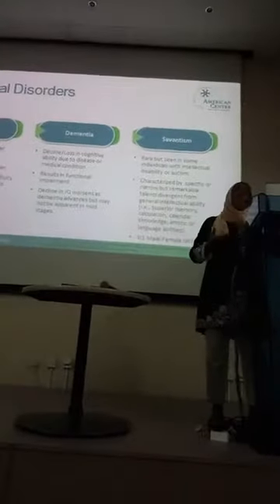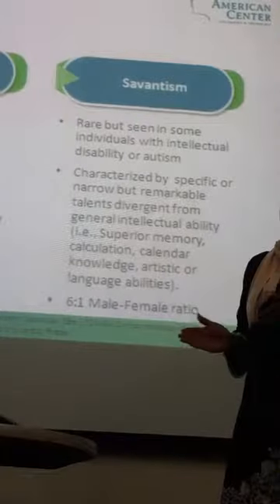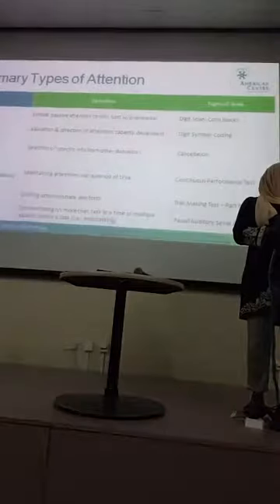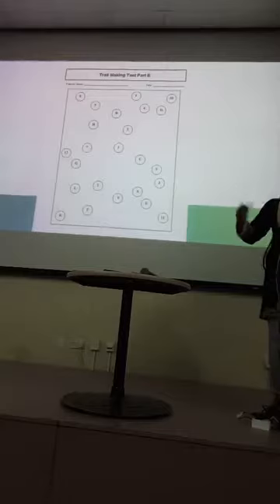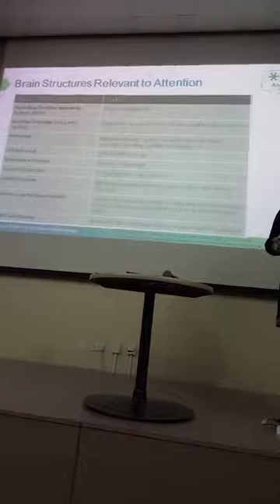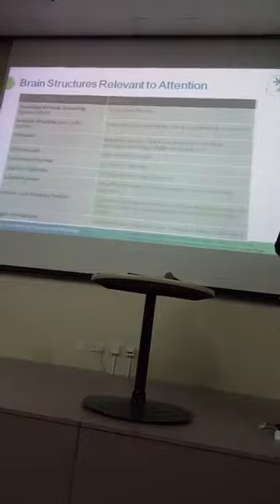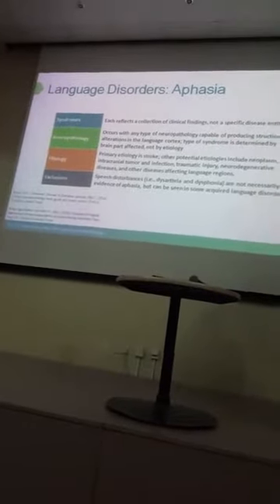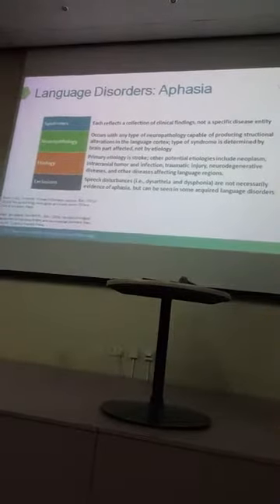Dr Alia Ammar 2